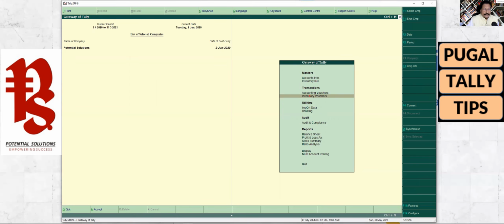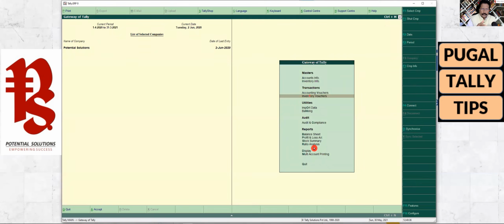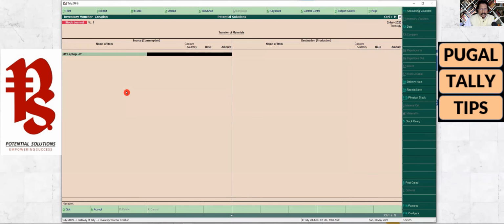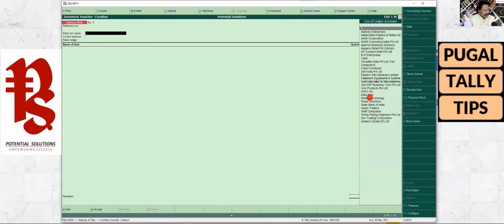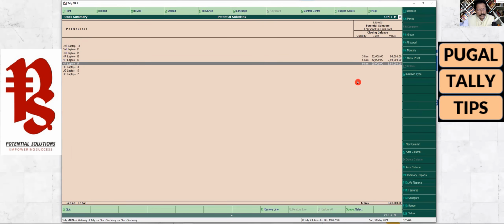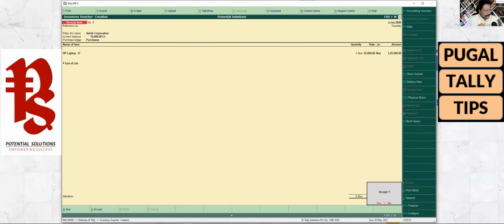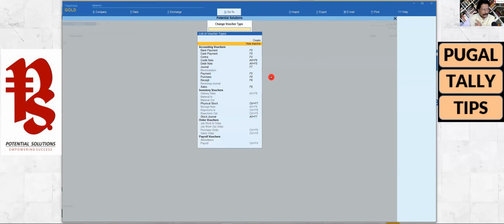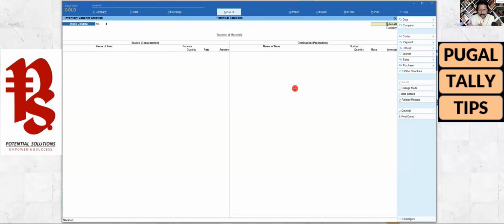Inventory Module in Tally(Inventory Entry) Part - 7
In the last session in part – 6 under Inventory module in Tally, we learnt about different Pure Inventory Voucher Types in Tally, its relevance and impact in the books of the company, which will only impact the Inventory Books of Accounts.  In this session, we will see how we enable these Pure Inventory Entries in Tally.  There is difference in the way you enable these pure Inventory Entries in Tally.ERP 9 and TallyPrime.  The enablement and capturing of transactions are shown in this session, both in Tally.ERP 9 and TallyPrime.